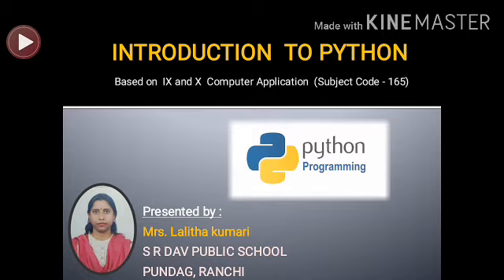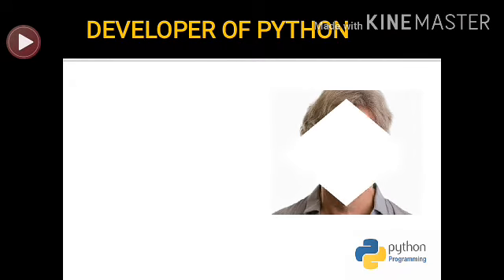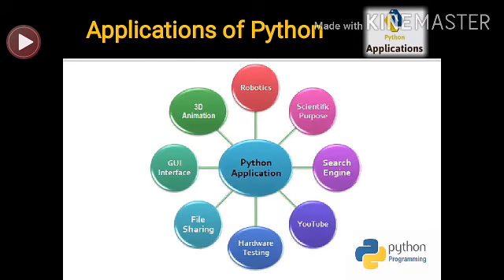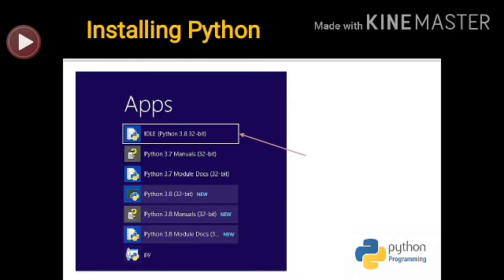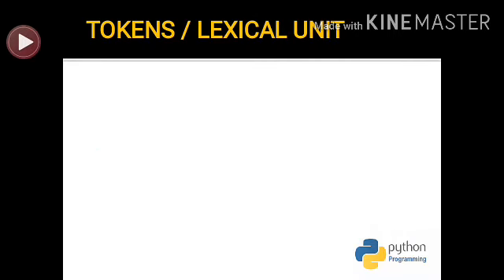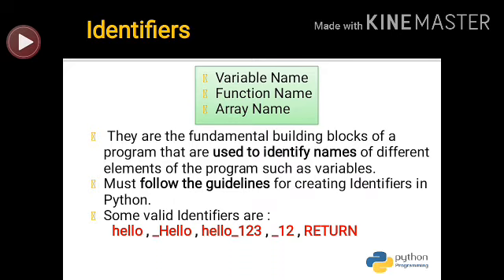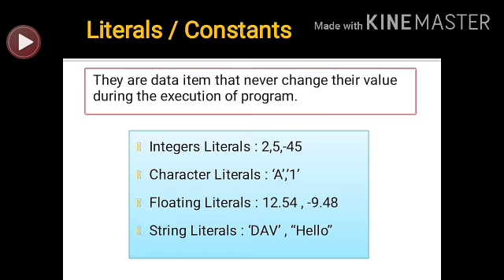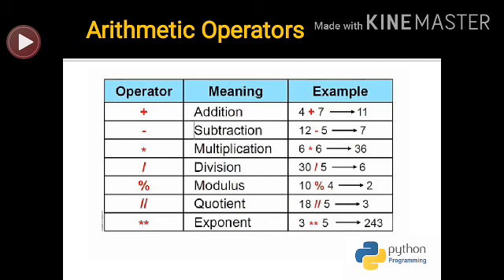Introduction of Python (Part-1)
By Lalitha Kumari